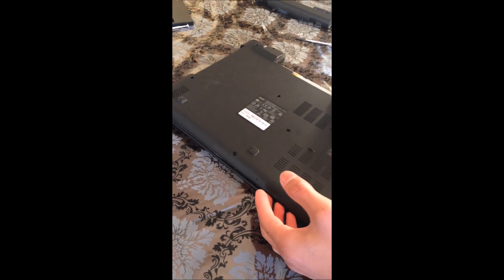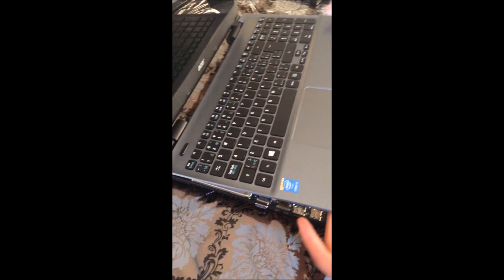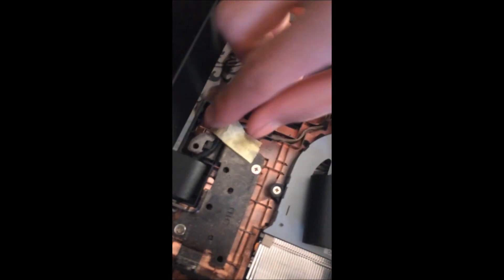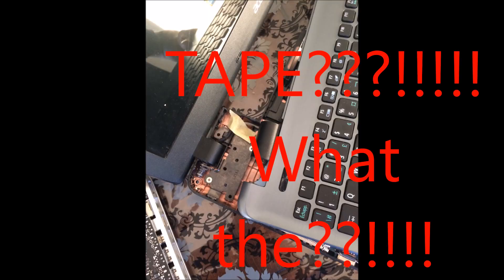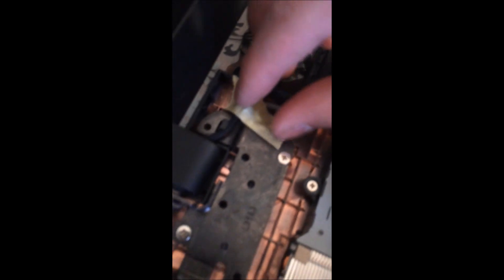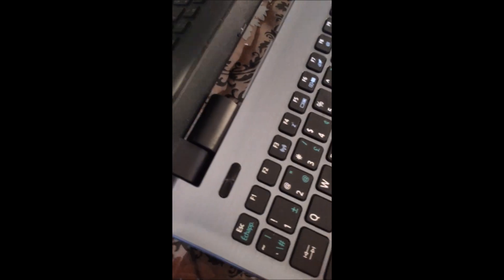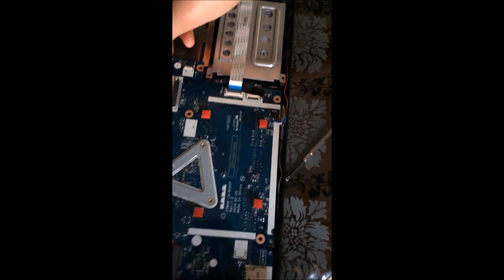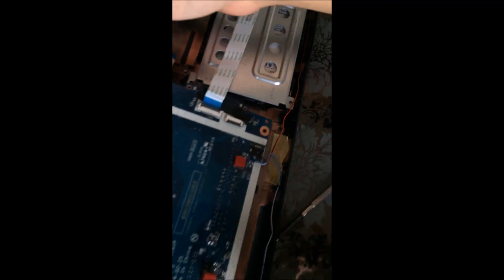Acer bad quality Must watch this before considering to buy an acer!!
Acer has very bad quality. It performs very slowly and bad, and they hold things together with tape! Buy an Asus instead!